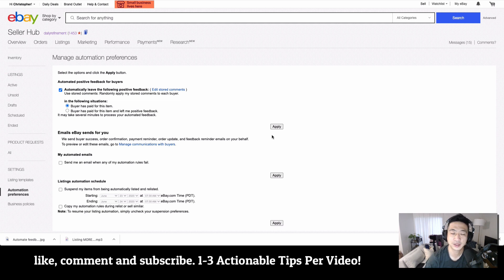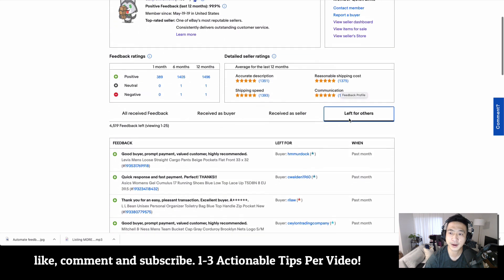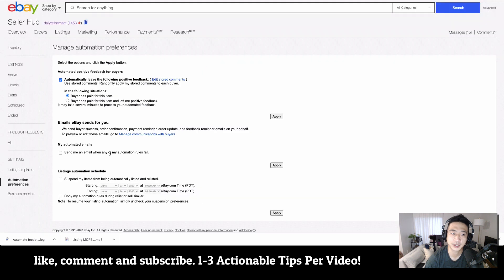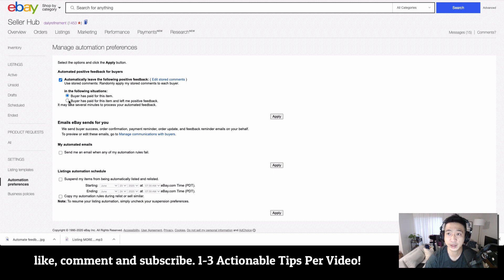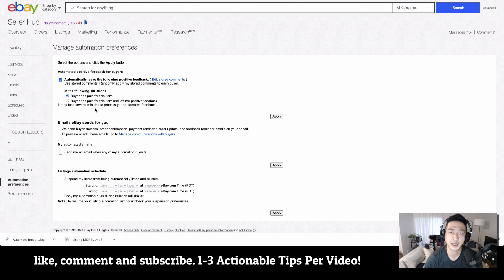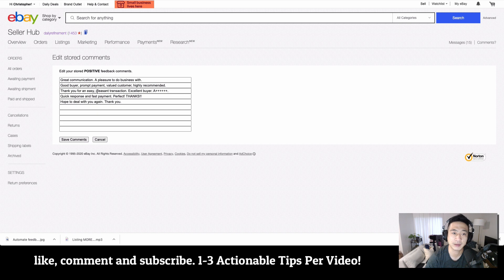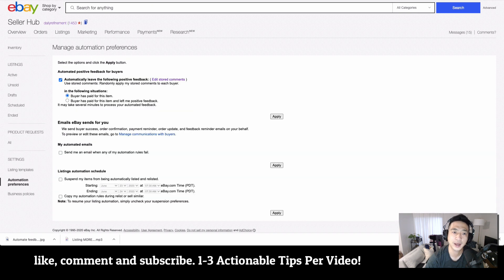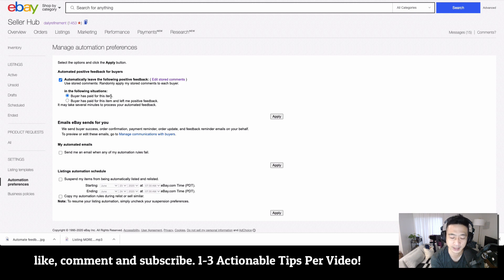How to Leave eBay Feedback Automatically (SAVE TIME)